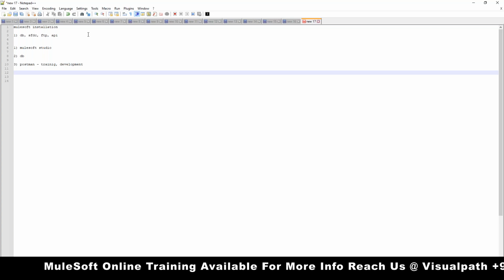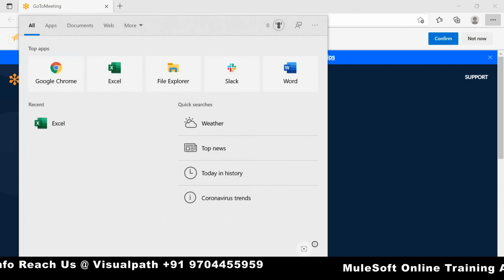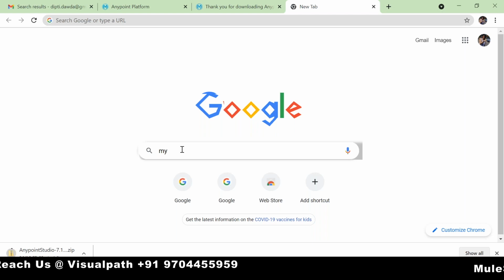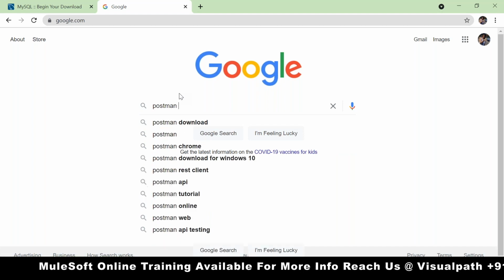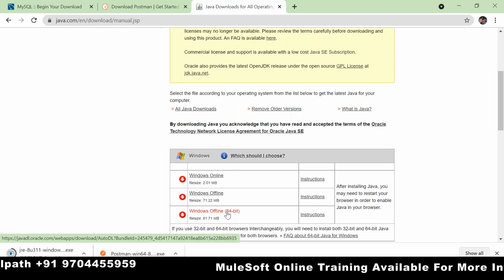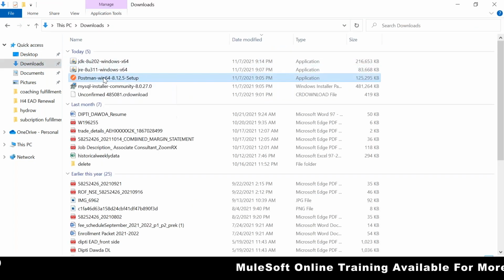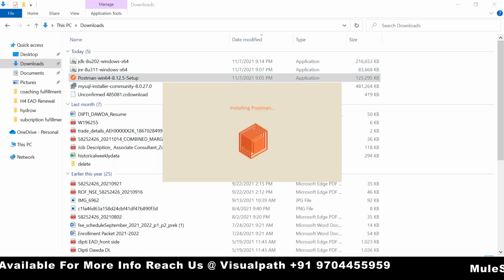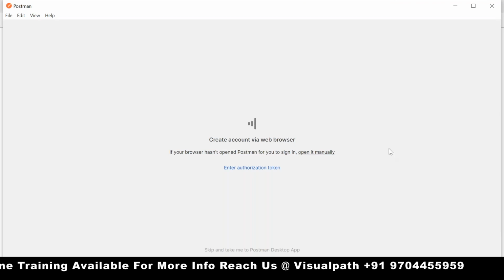What is MuleSoft? | Getting started with MuleSoft Class 01 By Visualpath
Are you new to MuleSoft and are you looking for the perfect institute to help you build your first API? This tutorial will walk you through how to build your very first API using Any point Studio. After you have created your API and tested it locally, you will deploy your API to CloudHub where it will become a publicly accessible endpoint that anyone can call using an HTTP POST request.